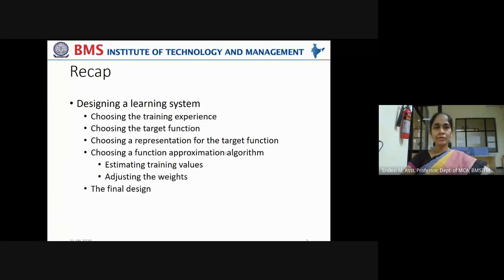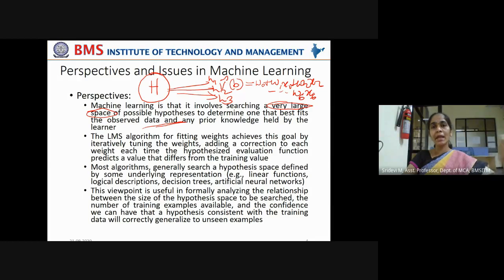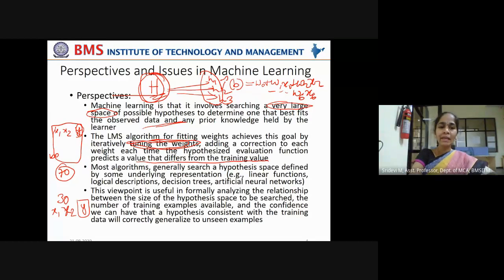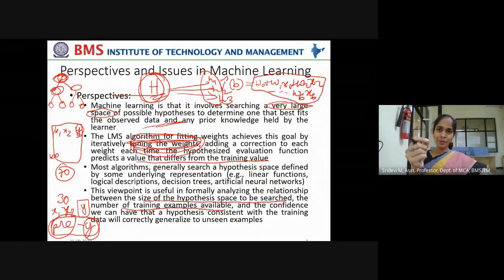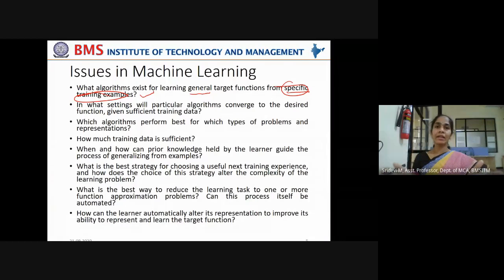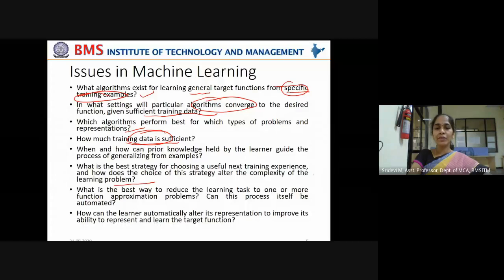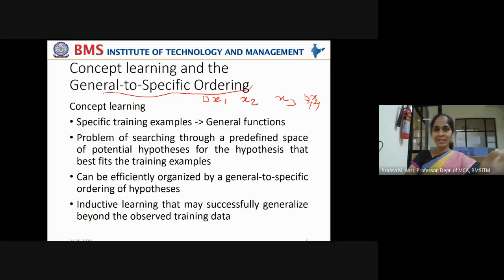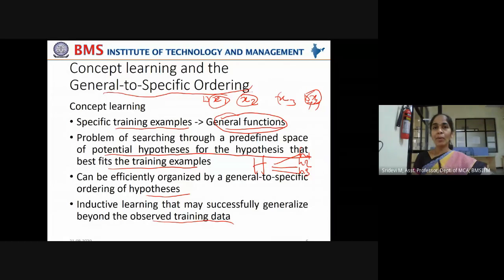Introduction to Concept Learning -M1 - L4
Perspectives and Issues in ML
Introduction to Concept Learning
A Concept Learning Task